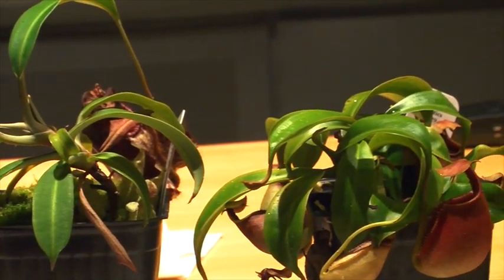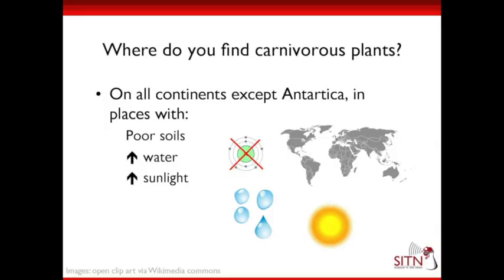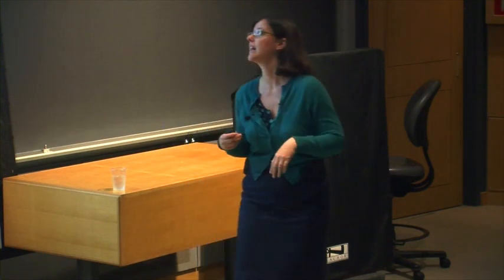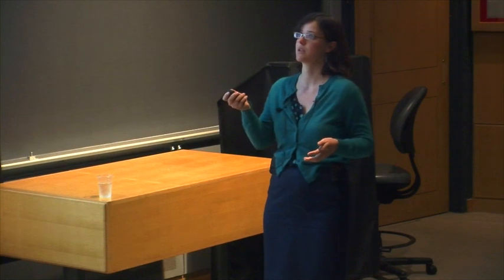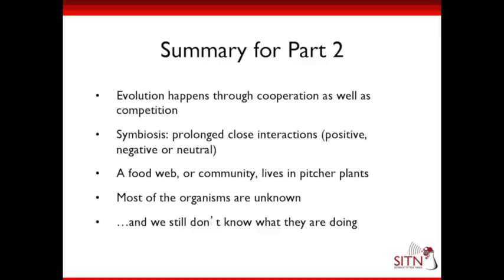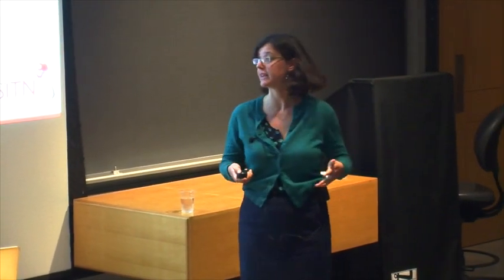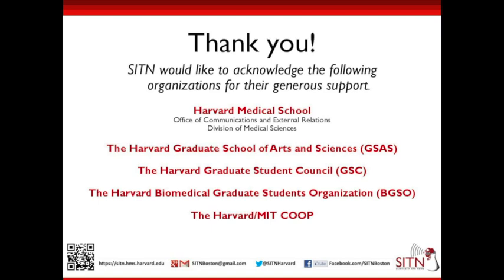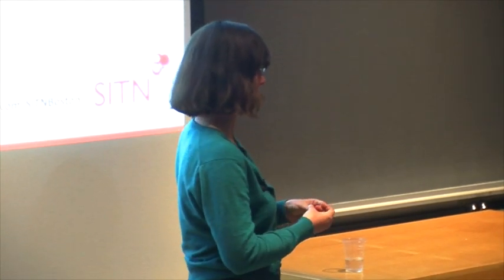Leonora Bittleston: Investigating Symbiosis in Carnivorous Pitcher Plants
The idea of a plant eating an animal is very strange. Scientists were ridiculed when they originally suggested plants could be carnivorous. But now we know that carnivory has actually evolved multiple times in plants, in a pattern called convergent evolution. Bittleston's lecture discussed how pitcher plants are perfect examples of this, as their particular form has evolved three separate times in different parts of the world. Some creatures are food for pitcher plants, yet others can't survive without them. Bittleston talked about the communities of insects and bacteria that live happily inside pitcher plants' deadly pools of water. At the end of the lecture, Bittleston discussed new technology and theory used to study the communities within pitcher plants.